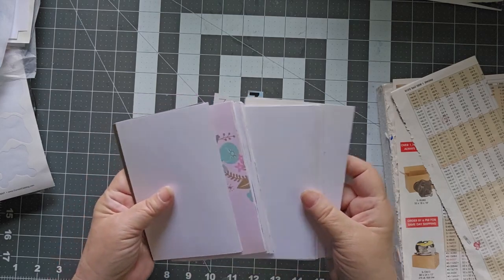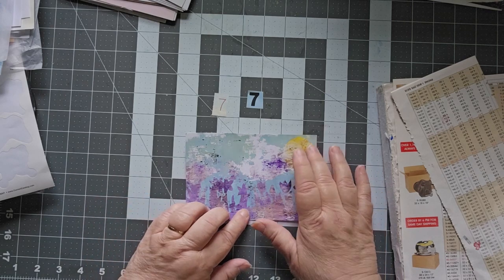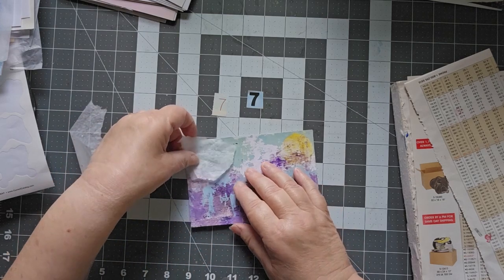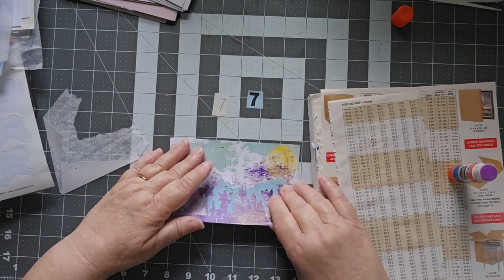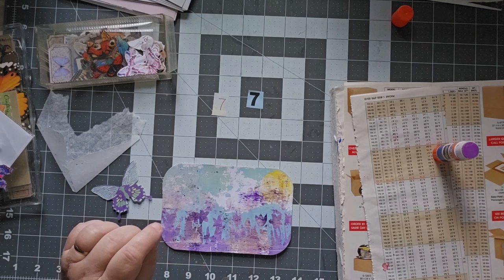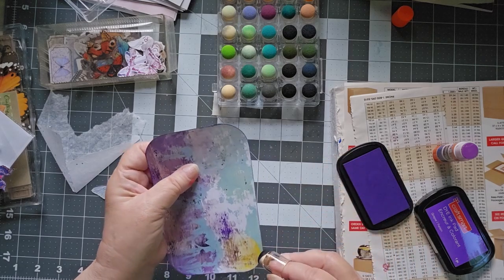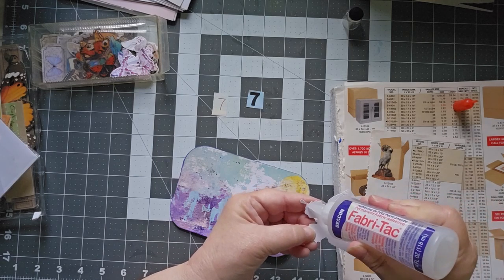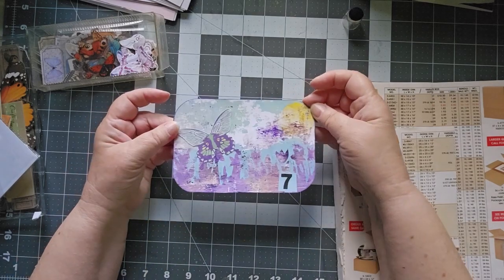Do you feel lucky?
Wow! The hashtag gelypostcardplay is being used on 47 channels -- which means at least 47 of us YouTubers are participating. Way to go @CeriGriffiths !